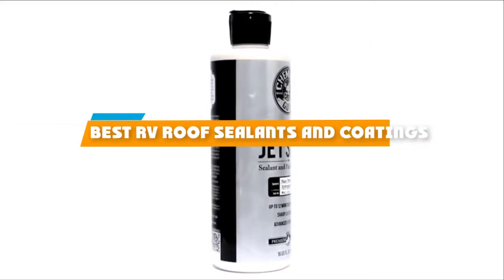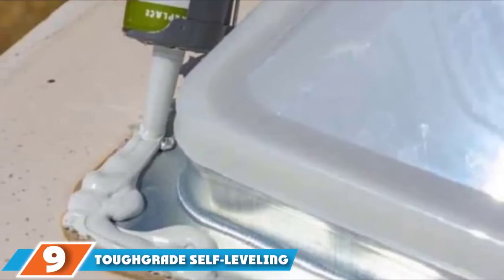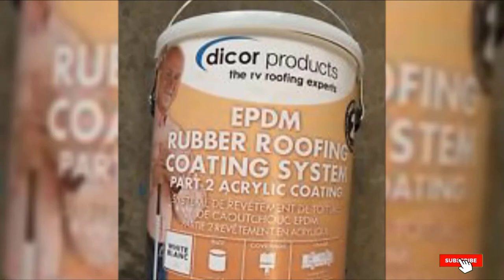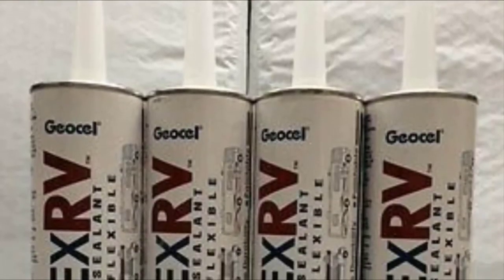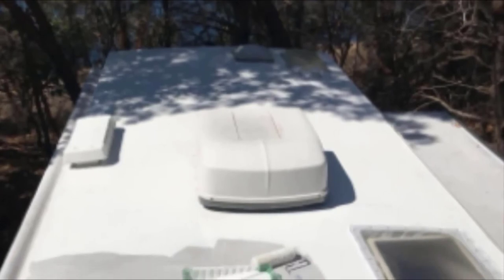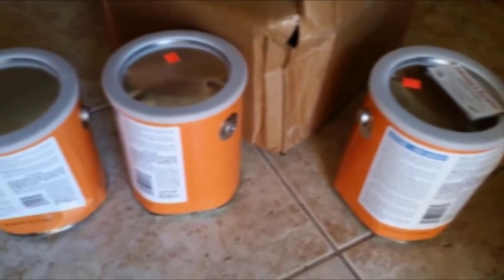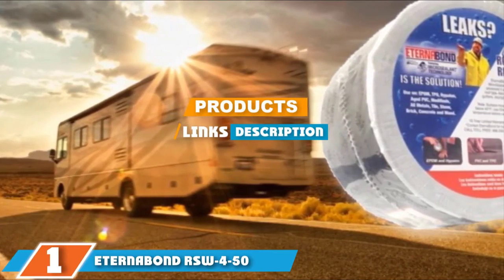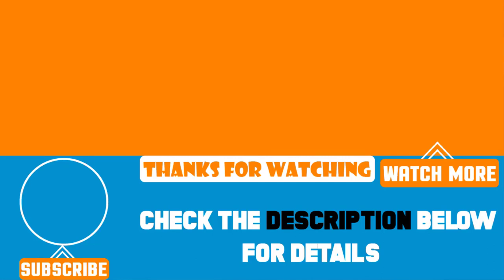Top 10 Best RV Roof Sealants and Coatings Review In 2024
Best RV Roof Sealants and Coatings featured in this video:

10. Kool Seal Elastomeric Roof Coating

9. ToughGrade Self-Leveling RV Roof Sealant

8. Dicor RPCRC1 RP-CRC-1 Rubber Roof Acrylic Coating

7. EternaBond RV Roof Sealant

6. Geocel Pro Flex RV Roof Sealant

5. Beech Lane RV White Roof Sealant Tape

4. Proguard F99911 Liquid Roof Sealant

3. Heng’s Rubber Roof Coating

2. Dicor 501LSW-1 RV Roof Sealant

1. EternaBond RSW-4-50 RV Roof Sealant Tape

To narrow down your searching effort, we have researched the market on the RV Water Filters. We already spent hours analyzing these top 5 RV Water Filters to ensure your worth buying. They all come with excellent features with a great price range.

This video on the RV Water Filters reviews in 2024 will add value for the money. So keep watching till the end and select the suited one for you.

Best RV Roof Coatings, RV Roof Coatings Review, best rv roof coatings, top rv roof coatings, rv roof coating reviews, rv roof coating for fiberglass,